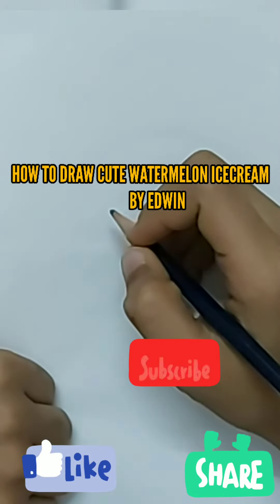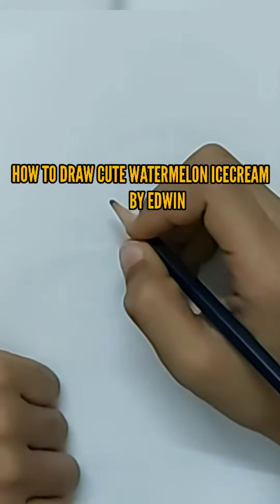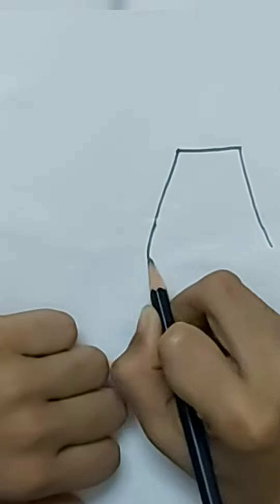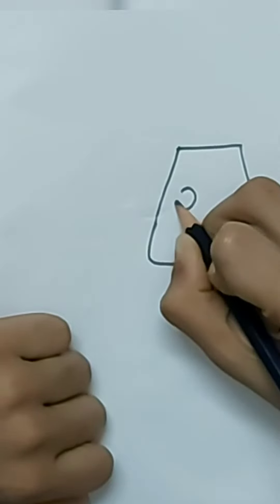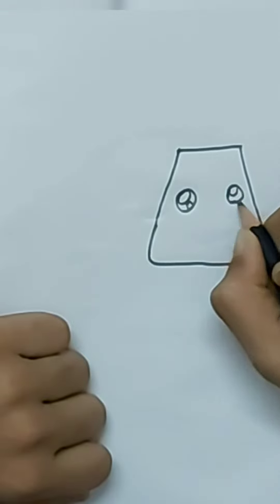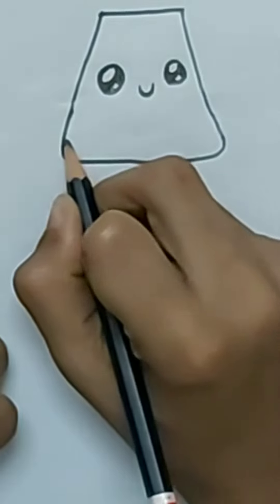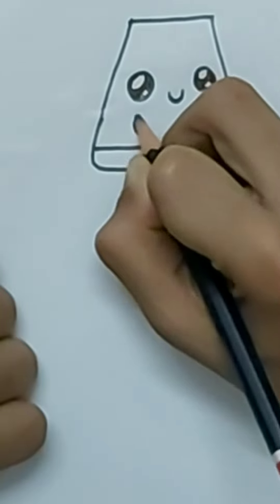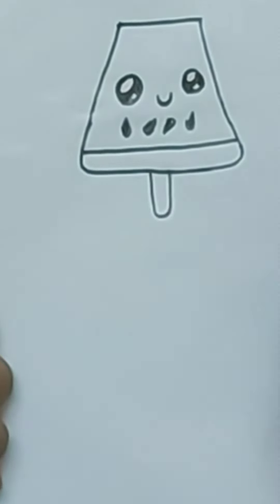HOW TO DRAW CUTE WATERMELON ICECREAM!!!! BY EDWIN DRAWINGTECH. EH WORLD